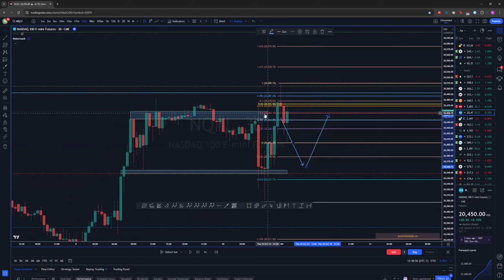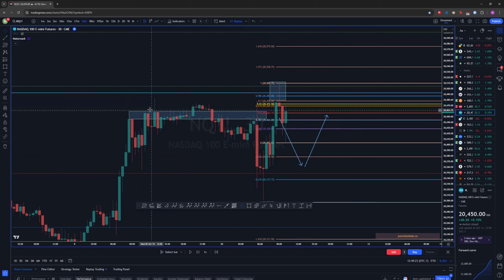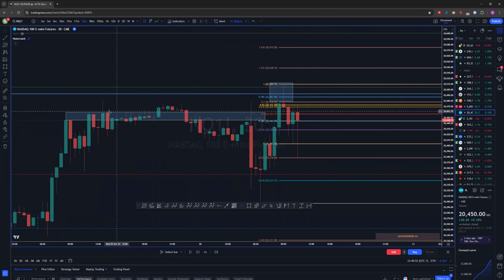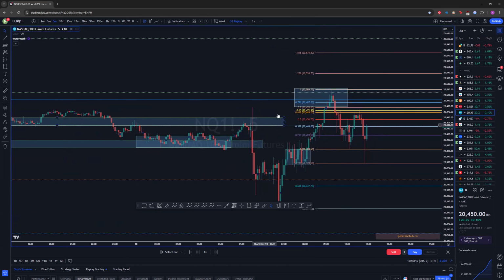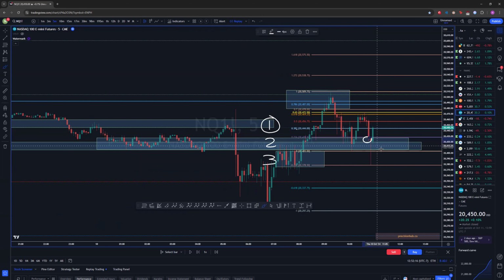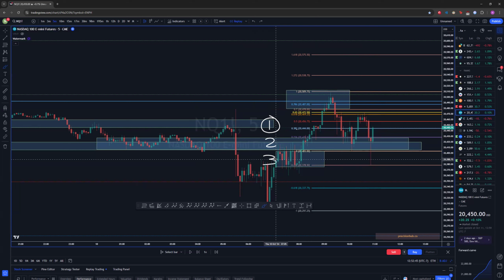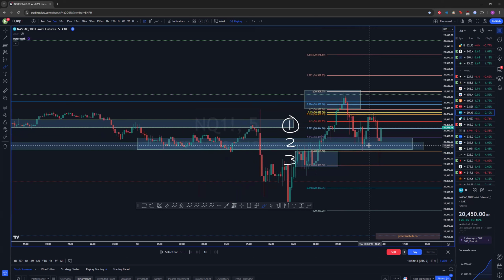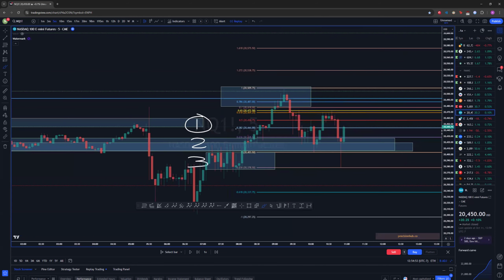How to Move Stop Losses Based on Momentum